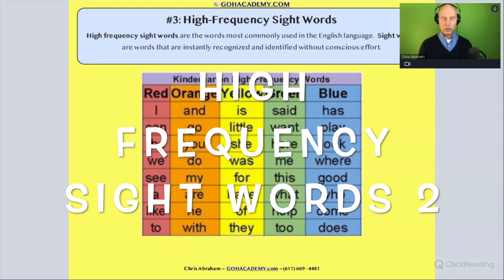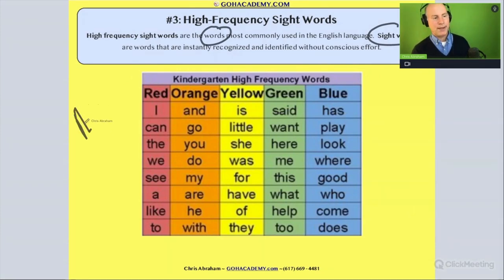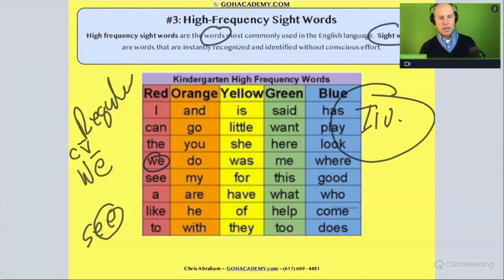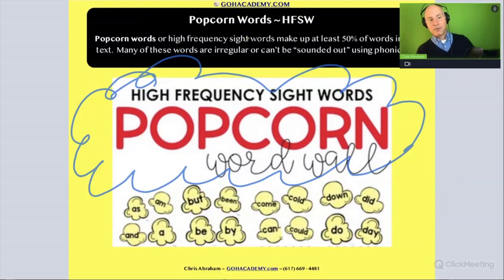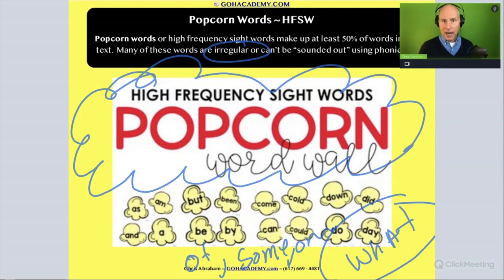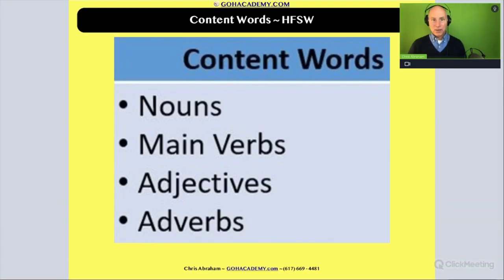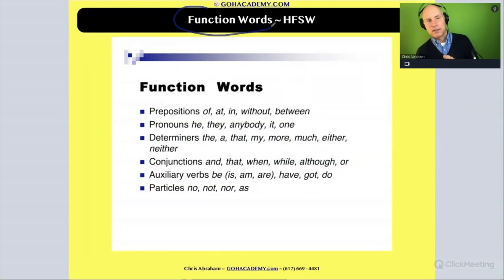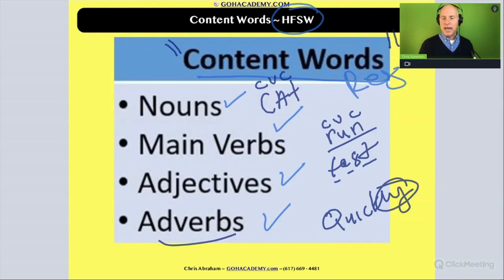FOUNDATIONS OF READING 190, 62, STR 293 WORKSHOP ~ PART 5.8 High Frequency Words 2 ~ GOHacademy.com